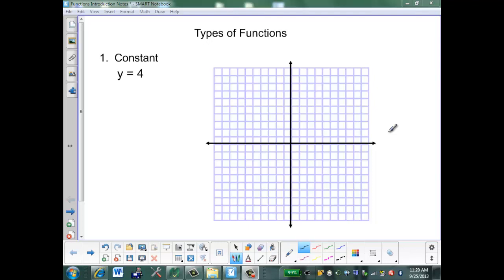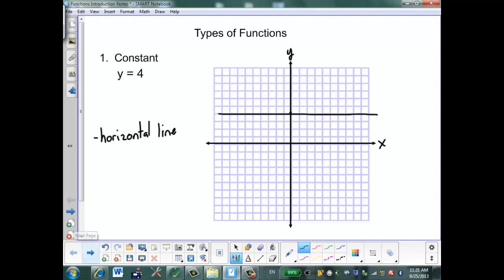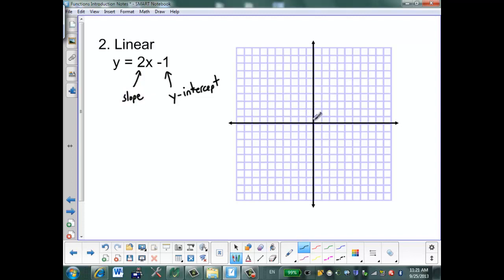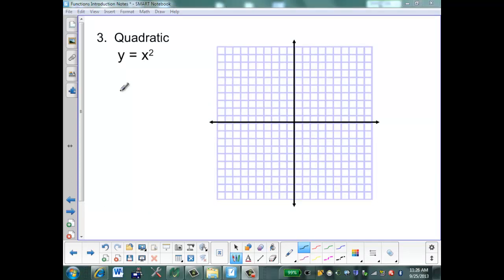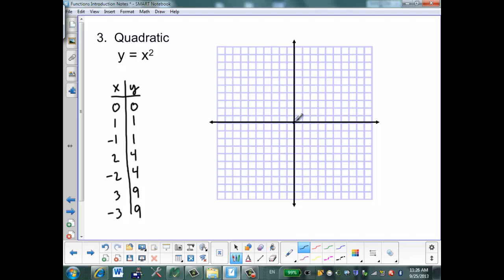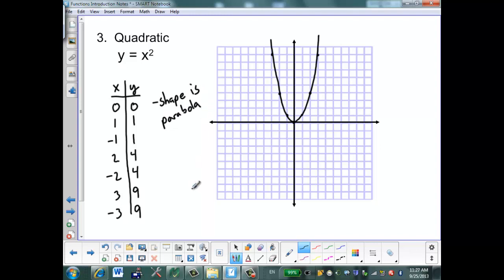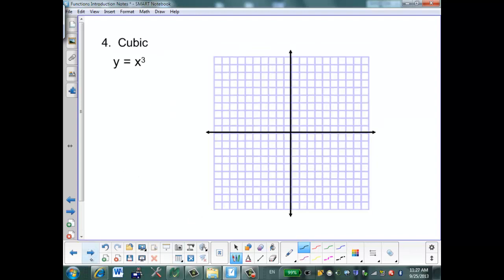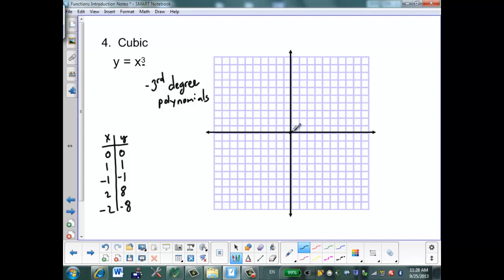Types of Functions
An introduction to several types of functions.